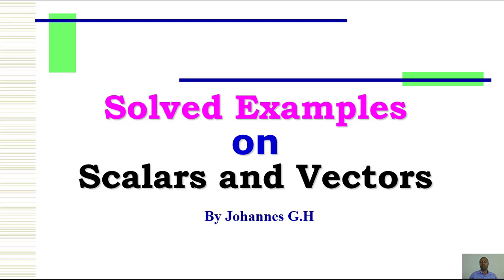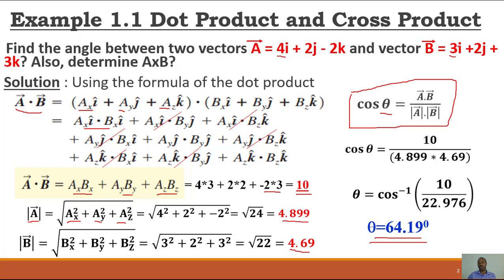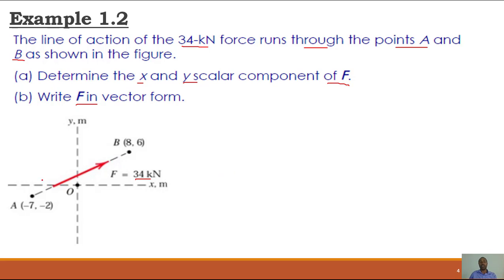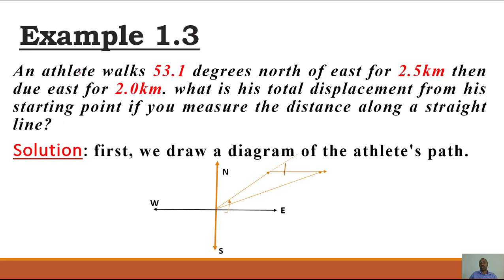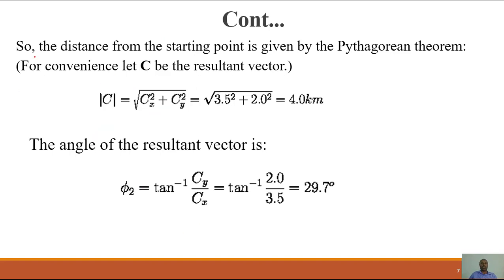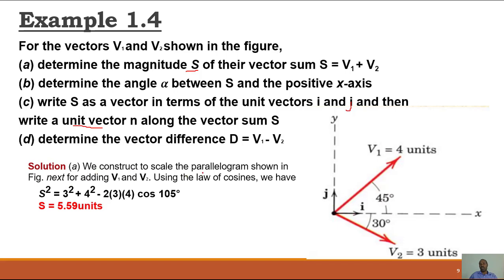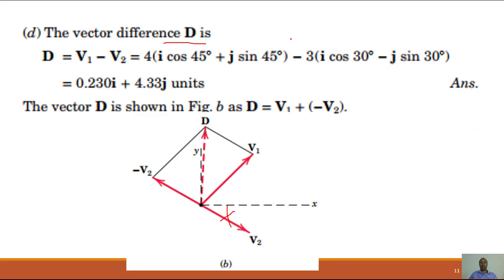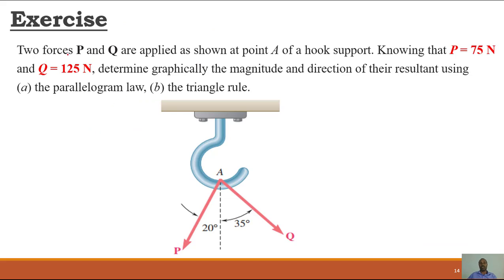Example on Scalars and Vectors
Examples on Scalars and Vectors
In this tutorial video, I am going to show you how to calculate the resultant of vectors graphically and algebraically. And, I will solve the dot and cross product of vectors and show you the parallelogram and triangle laws.